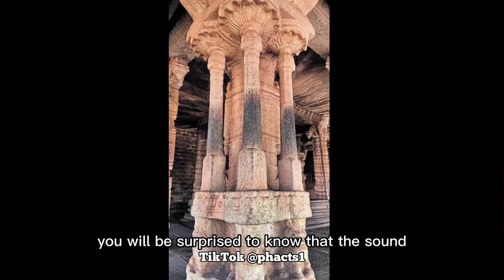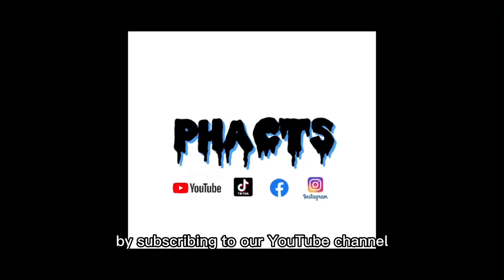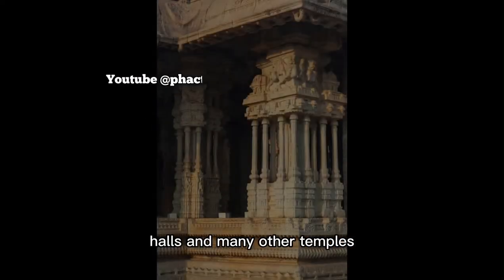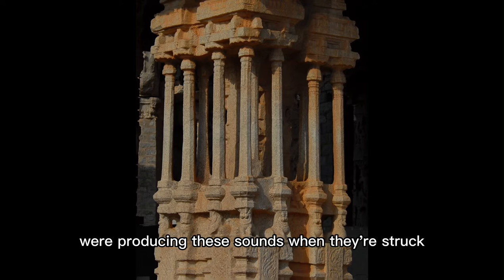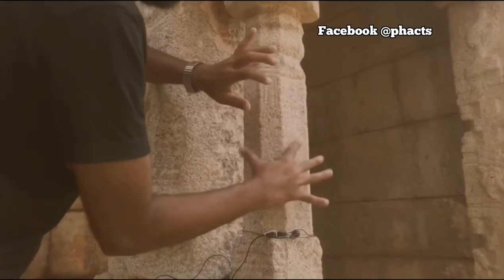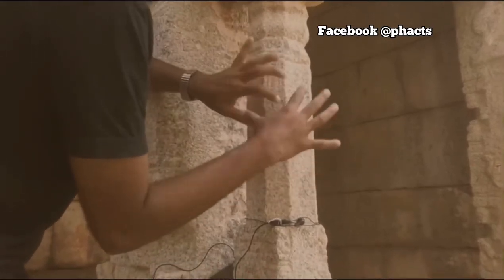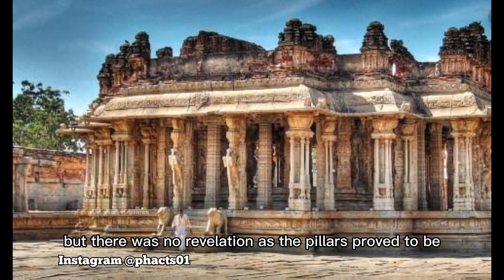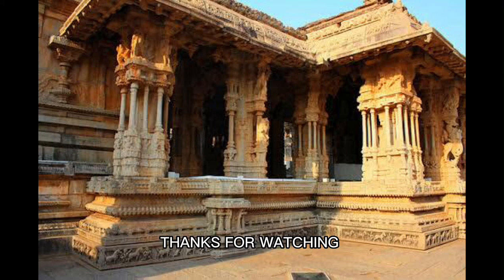The Mysterious Musical Pillars Of Vittala Temple | HAMPI, INDIA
These perfectly normal pillars are unique in such a way that they produce soothing musical notes whenever they are struck.
You can also join our official telegram channel via this